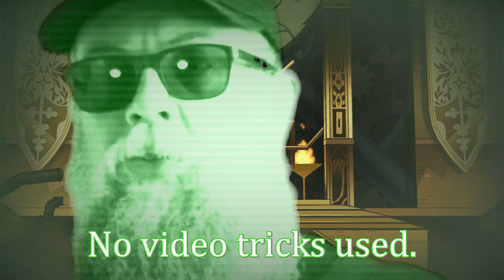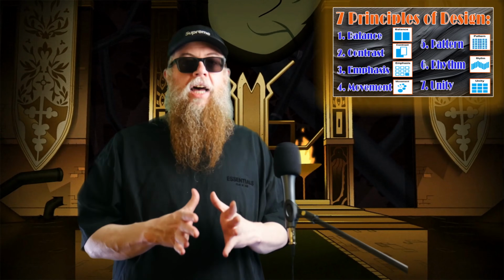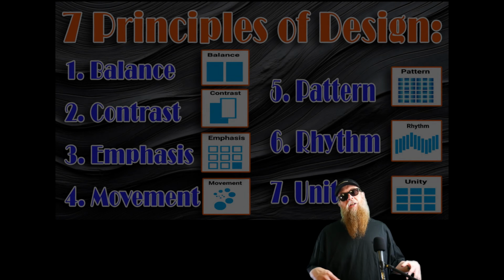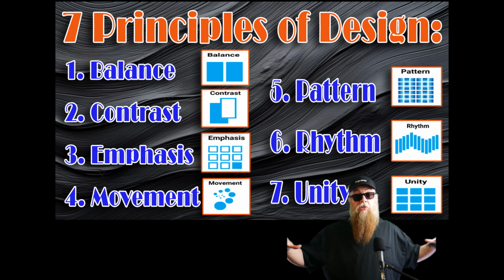🎨 Master the 7 Principles of Design: Essential Art Lesson for All Ages! 🖌️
Description:
Have you ever asked yourself, "Why doesn't my art look as good as I want it to?"  I used to think my art stunk!

Unlock your artistic potential with our comprehensive guide to the 7 Principles of Design! 🎨 Whether you're drawing, painting, or crafting, understanding these principles will help you create more balanced, interesting, and visually appealing art. We'll explore:

Balance
Contrast
Emphasis
Movement
Pattern
Rhythm
Unity
Join us for an engaging and educational journey through the world of design. Perfect for beginners, seasoned artists, and anyone looking to enhance their artistic abilities!